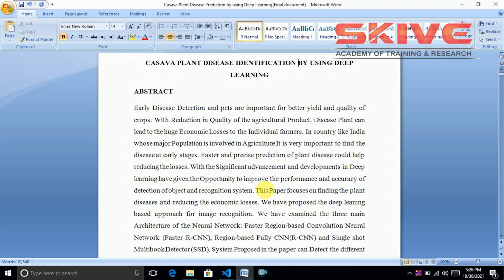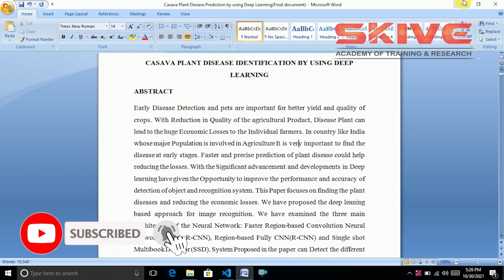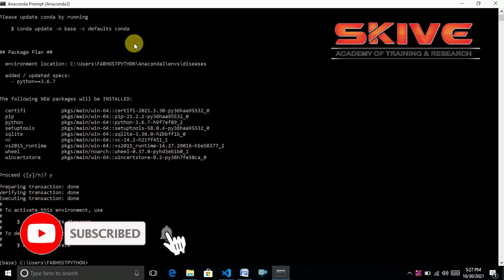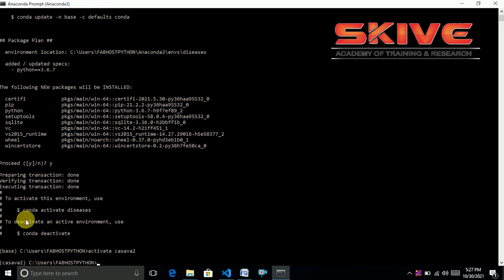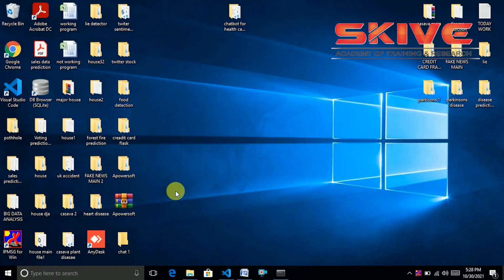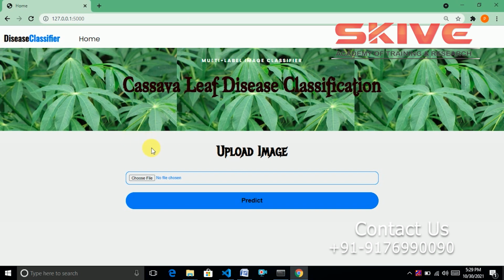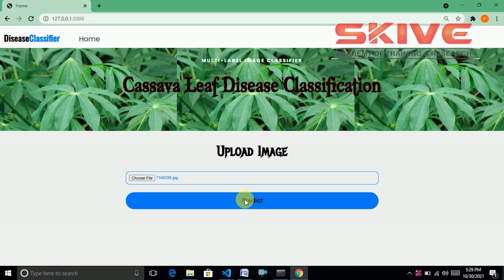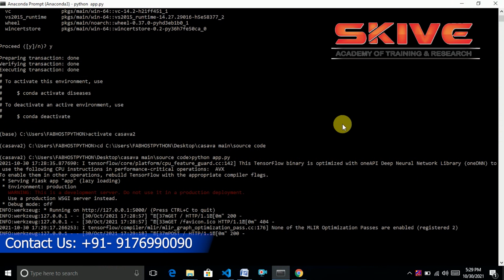Cassava Plant Disease Identification By Using Deep Learning | Python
Early Disease Detection and pets are important for better yield and quality of crops. With Reduction in Quality of the agricultural Product, Disease Plant can lead to the huge Economic Losses to the Individual farmers. In country like India whose major Population is involved in Agriculture It is very important to find the disease at early stages. Faster and precise prediction of plant disease could help reducing the losses. With the Significant advancement and developments in Deep learning have given the Opportunity to improve the performance and accuracy of detection of object and recognition system. This Paper focuses on finding the plant diseases and reducing the economic losses. We have proposed the deep leaning based approach for image recognition. We have examined the three main Architecture of the Neural Network: Faster Region-based Convolution Neural Network (Faster R-CNN), Region-based Fully CNN(R-CNN) and Single shot Multibook Detector (SSD). System Proposed in the paper can Detect the different types of disease efficiently and have the ability to deal with complex scenarios. Validation results show the accuracy of 94.6% which depicts the feasibility of Convolution Neural Network and present the path for AI based Deep Learning Solution to this Complex Problem.